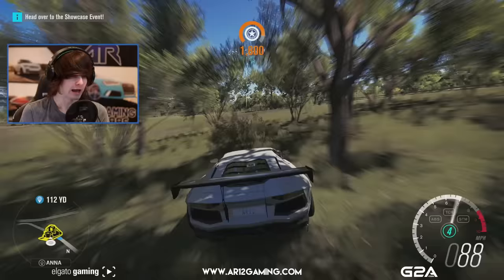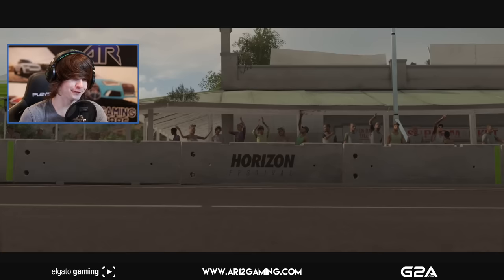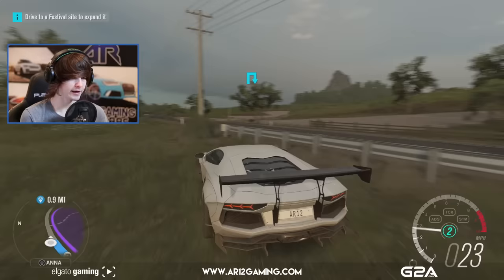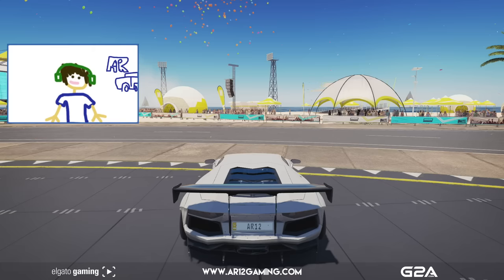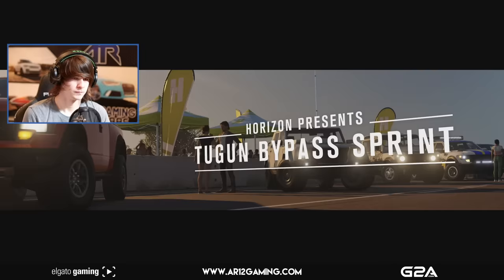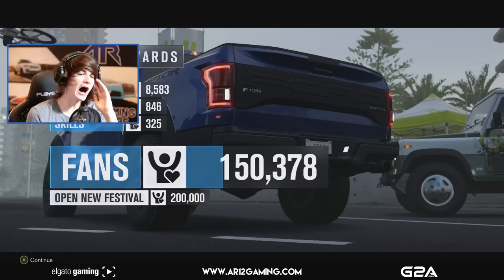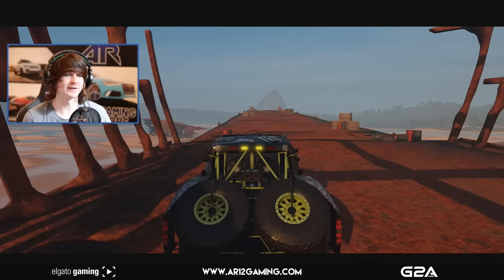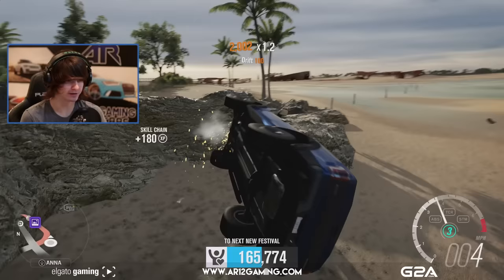Forza Horizon 3 Let's Play : RACING A TRAIN!!! (Part 4)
Let's Play Forza Horizon 3 and start up our walkthrough! This time, we're racing a train Gymkhana Style / Fast And Furious Style!